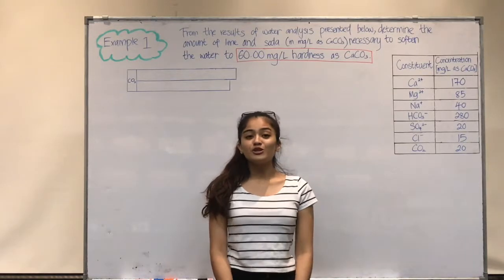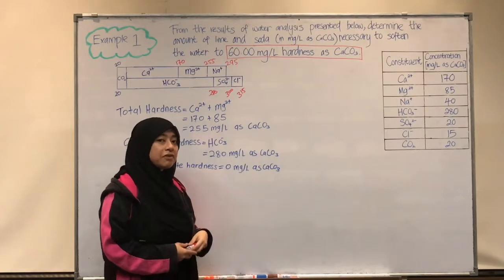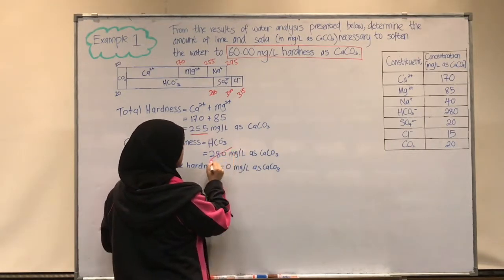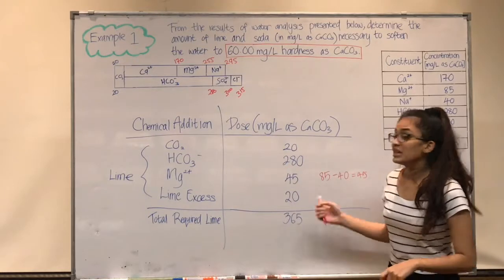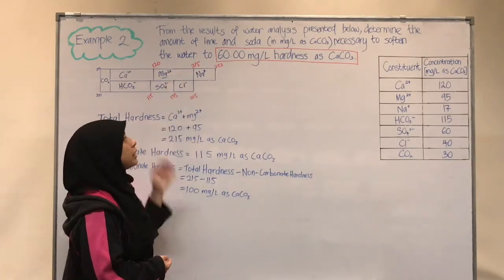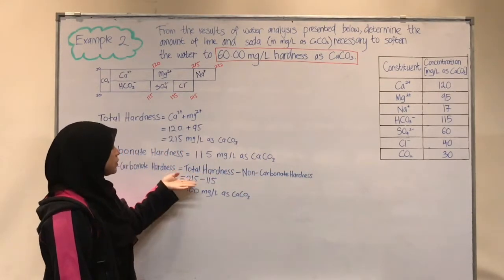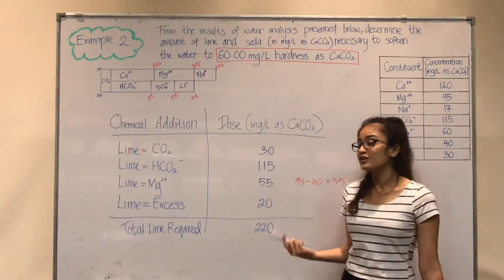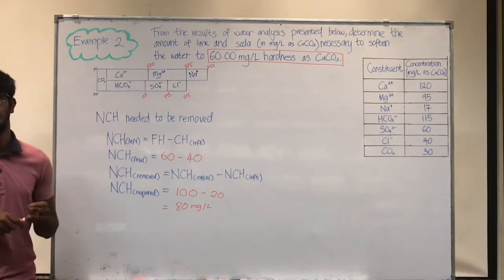VDB2023:ENVIRONMENTAL ENGINEERING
WATER SOFTENING